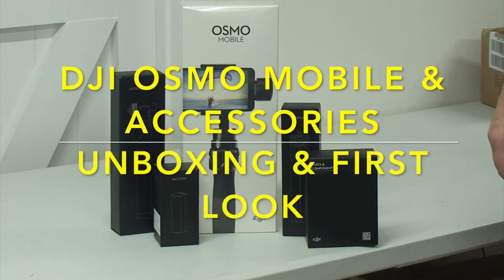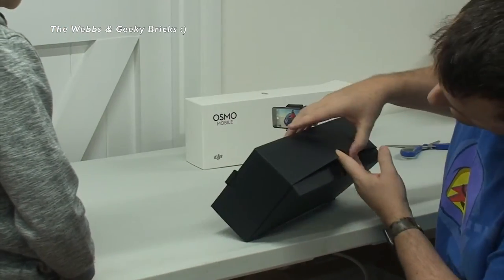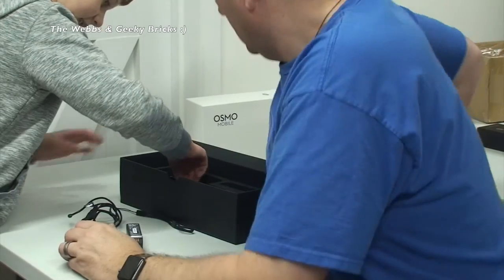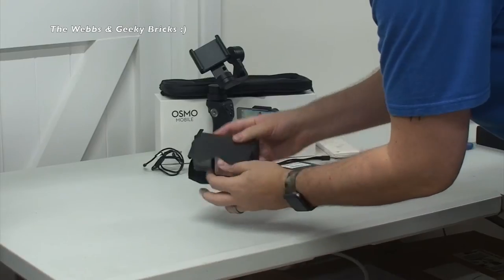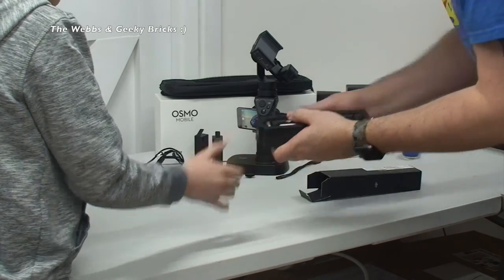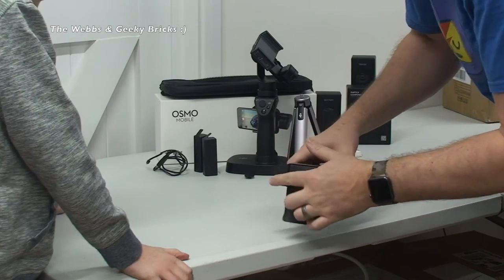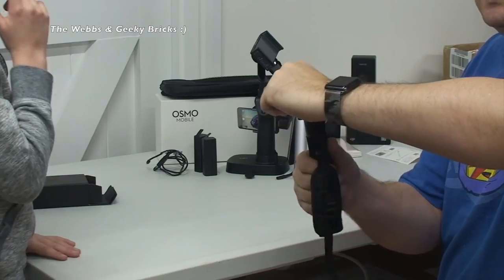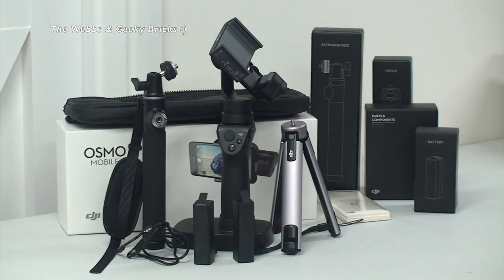DJI OSMO Mobile & accessories - unboxing & first look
Dave
Webzplace &
Geeky Bricks :)